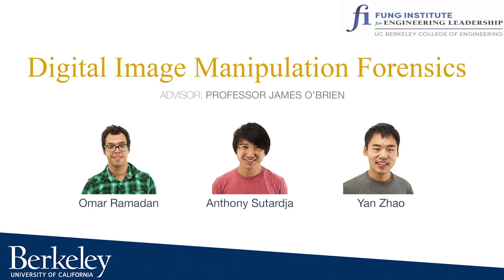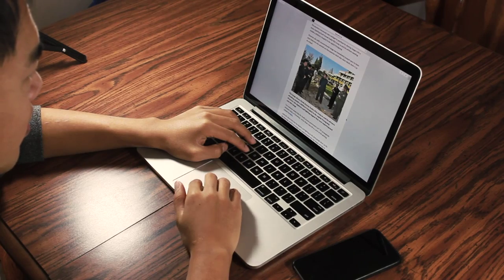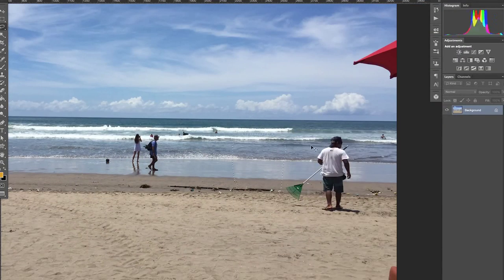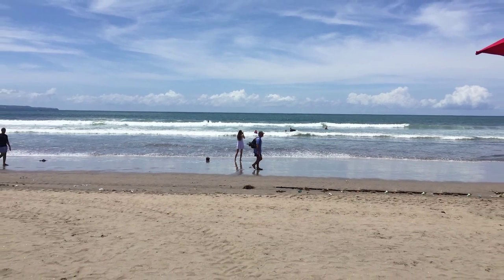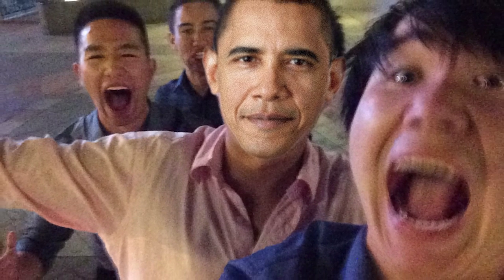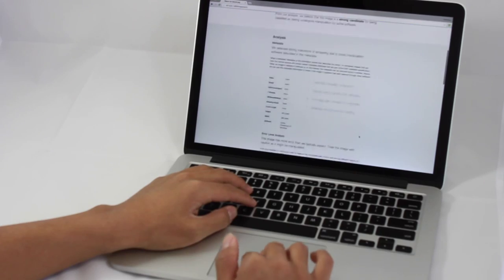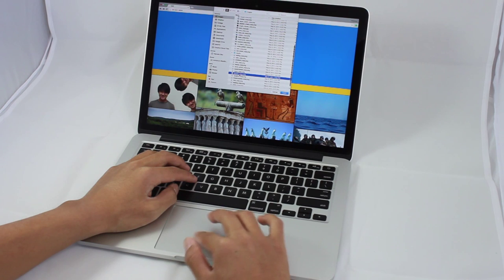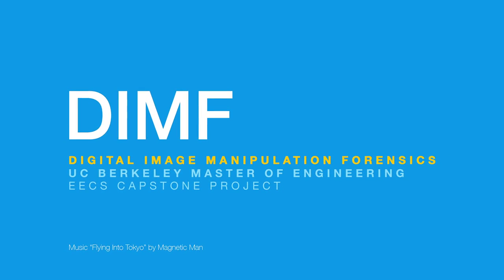Master of Engineering Capstone Project Pitch for Forensic Methods for Detecting Image Manipulation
Do you trust images that you see online? Distinguishing between real and doctored photos has become challenging, which can deceive our world view. Photo manipulation tools like Adobe PhotoShop are easy to use and enable anyone to create convincing doctored images. Our team has developed novel techniques that detect a variety of image attacks through a web service, which empowers anyone to become an image forensic expert.